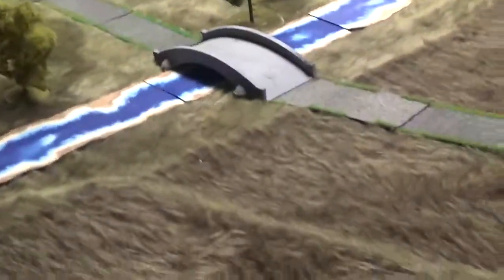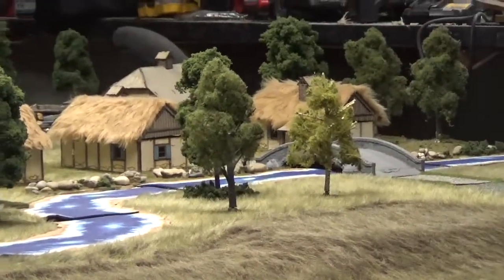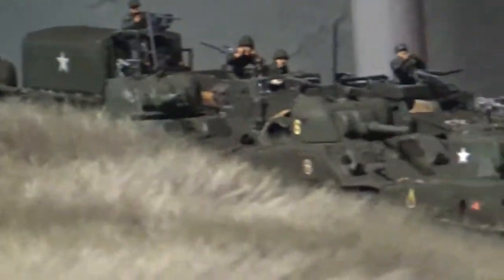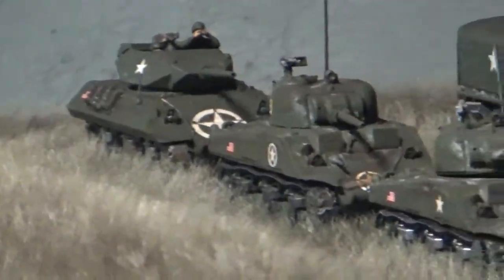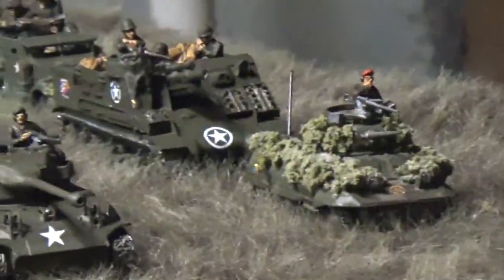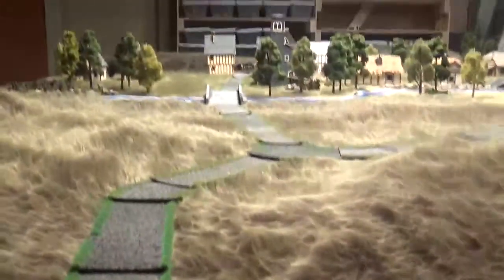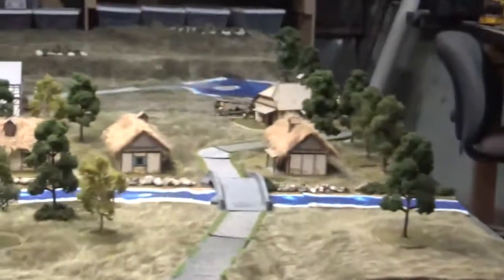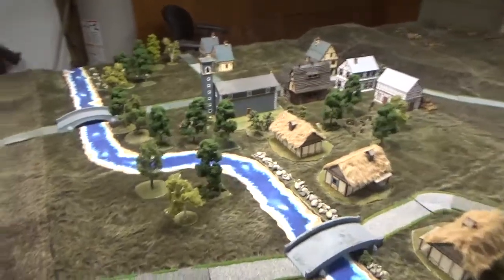Getting ready for next Bolt Action Battle!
after I get done building 4 or 5 more buildings from 4Ground!

we got Joint Commission at our hospital this week so this battle will be delayed an extra week